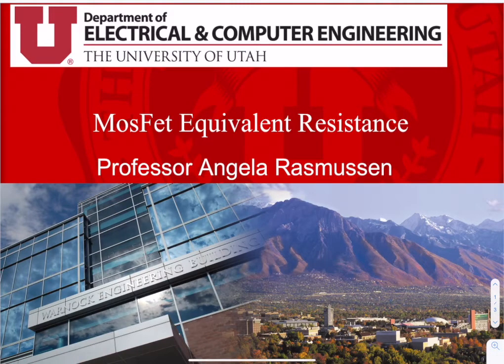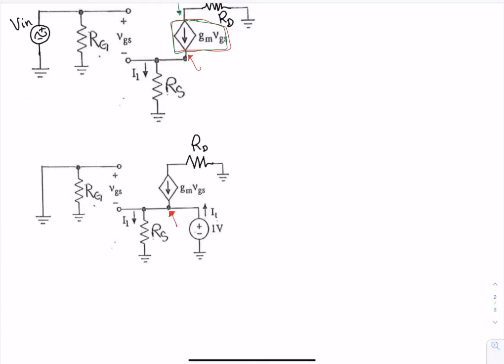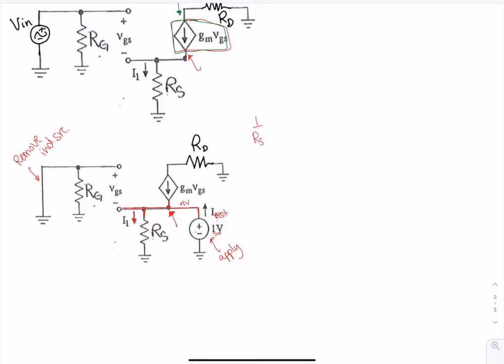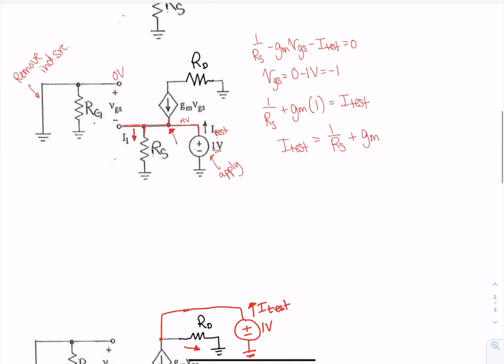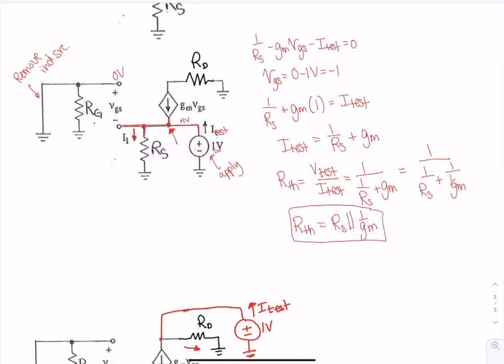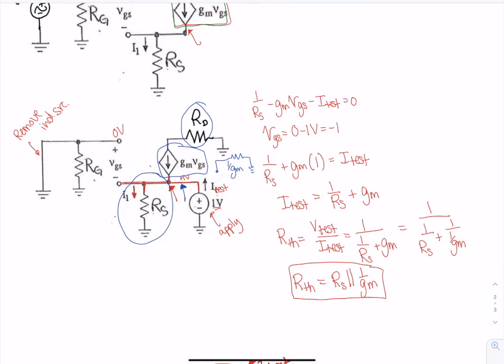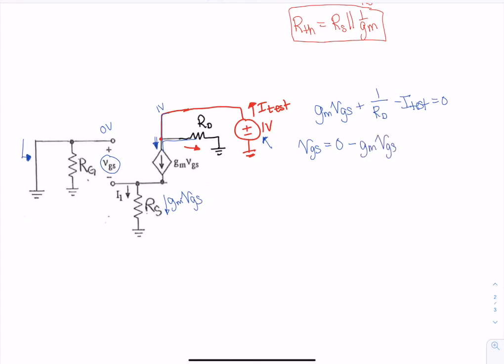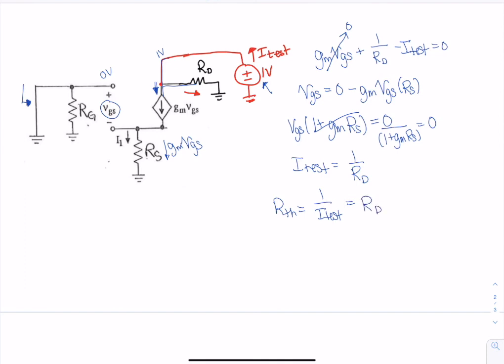MosFet Equivalent Resistance